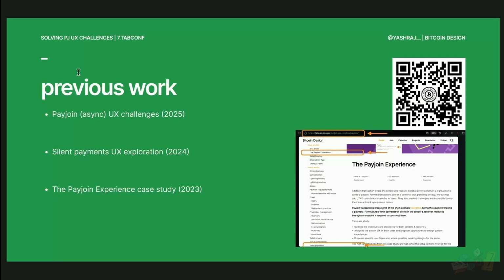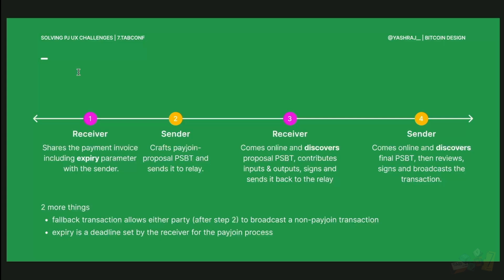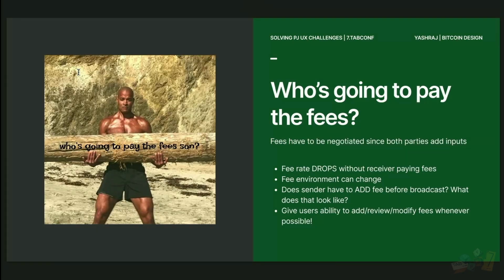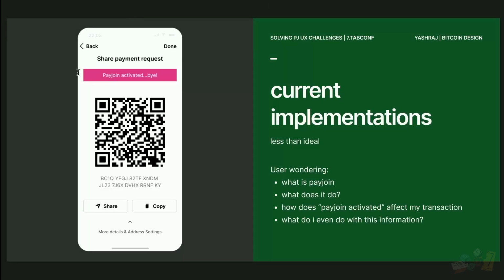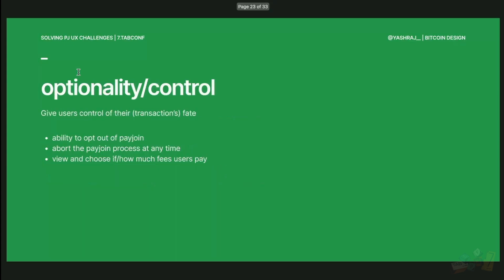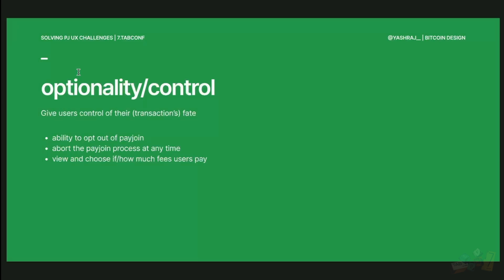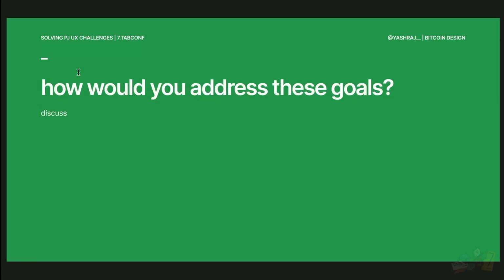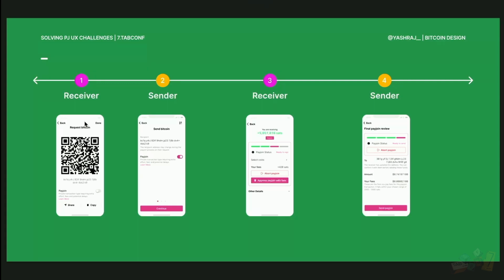🔒📲 Solving payjoin UX challenges | TABConf 7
📌 Learn more about this talk on GitHub: ⭐️🐙

🕵️🟠 Async Payjoin lets every UTXO holder level up privacy and break the common input ownership heuristic 🔒🧠
But adoption is hard because UX can make or break it 😬📲

🧩 This talk gets real about usability in the wild
Why forcing async payjoin into today’s send and receive flows doesn’t work
And what it takes to design experiences that actually ship ✅

🧠 a clear understanding of async payjoin basics
⚠️ the UX pitfalls devs run into
🎛️ why good design is essential if privacy is going to be default
🛠️ practical examples of solutions in action

✨ The thesis: privacy tech isn’t enough
We need privacy UX that normal people can use without thinking about it 🔐📱

🟠 TABConf is a technical Bitcoin conference built for builders. We bring protocol + application devs together to collaborate, debate, and push Bitcoin forward. 🧠🔧

🎥 On this channel you’ll find:
🗣️ Full talks • 🧑‍🏫 workshops • 🧩 panels
🛠️ Builder Days sessions • 🔍 deep dives on:
🧱 Bitcoin Core • ⚡️ Lightning • 🕵️ privacy • 🔐 security • 🧰 the tooling teams ship with

🎟️ TABConf 8 tickets are on sale now!
🗓️ Oct 12–15, 2026 • 📍 Atlanta, GA
🏛️ Georgia Tech Exhibition Hall